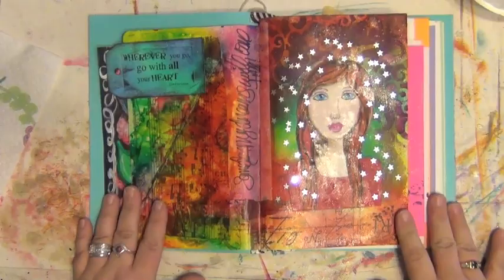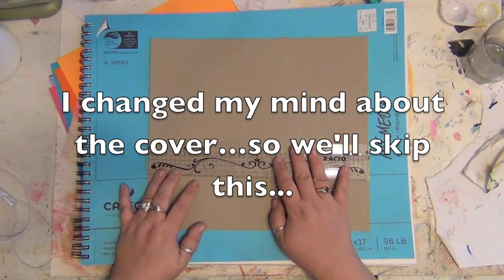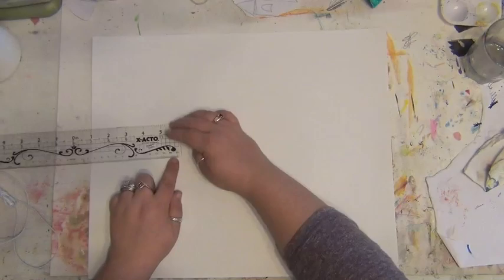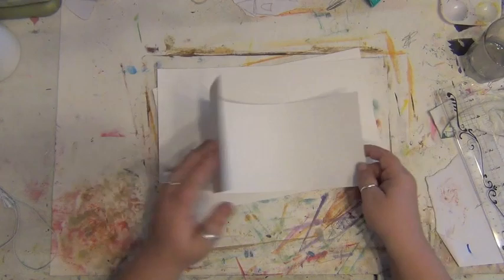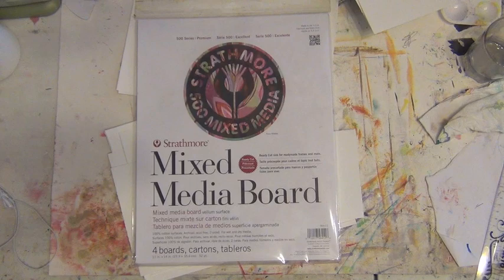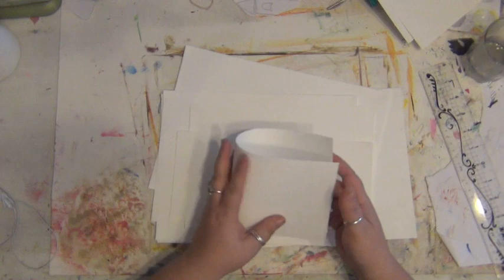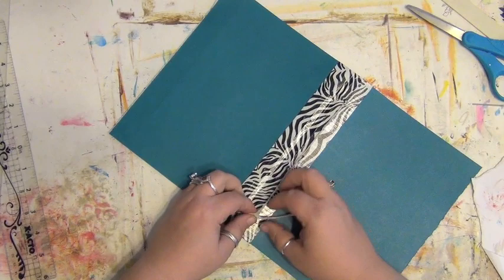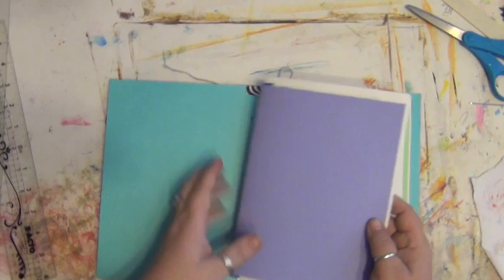How to Make a Handmade Art Journal - Mixed Media - Smash Book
This video shows my technique to create a handmade art journal in real time.. Hope you like.